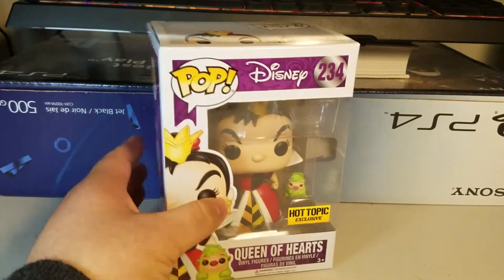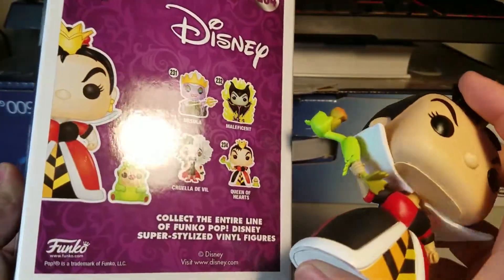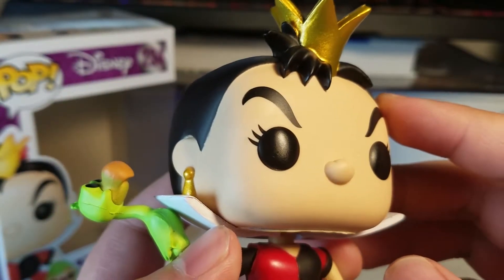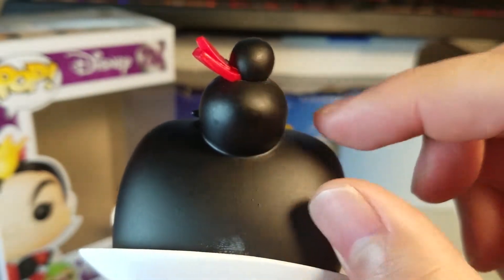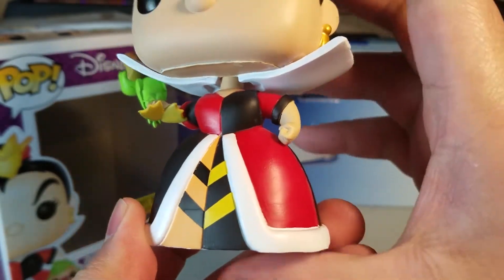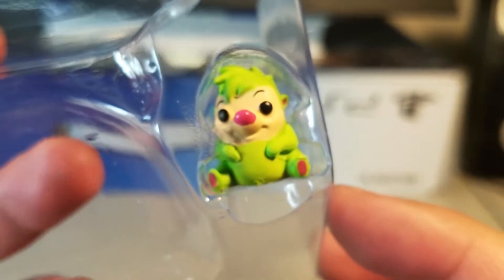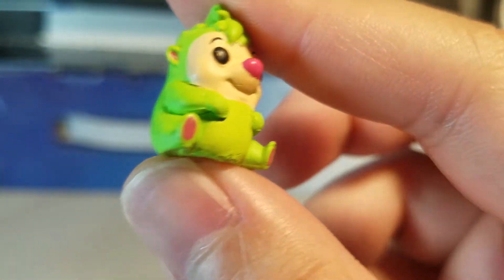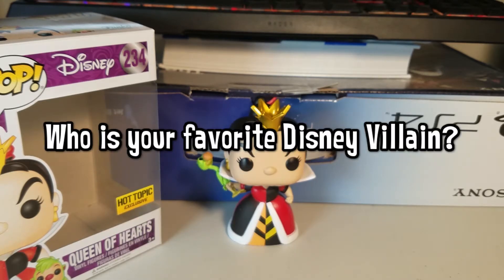Alice in Wonderland - Queen of Hearts - Funko Pop Unboxing Review | "OFF WITH HER HEAD!"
What the Funko!? Pop Vinyl Unboxing Review of Queen of Hearts from Alice in Wonderland
"Off with her head!" -Queen of Hearts (Alice in Wonderland)

Funko Pop: Disney - Queen of Hearts
Series: Pop! #234
Release Date: 2017
Where I Bought It: Hot Topic
When I Bought It: 2017